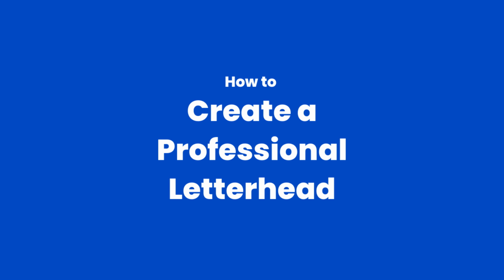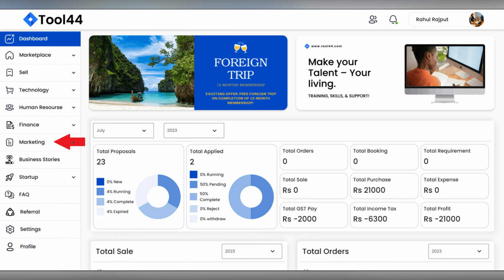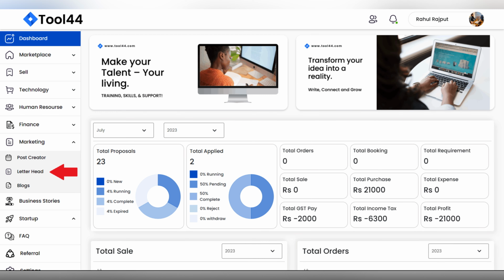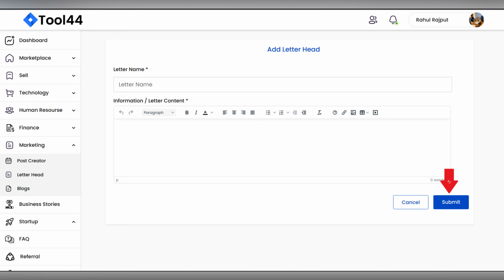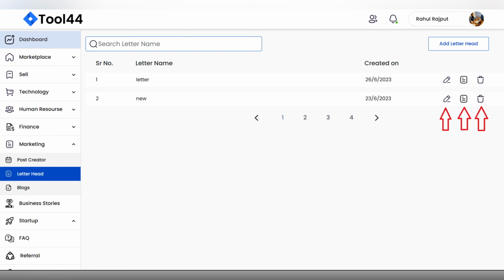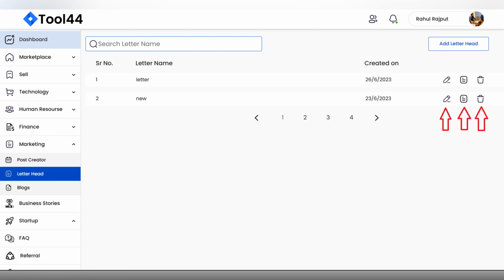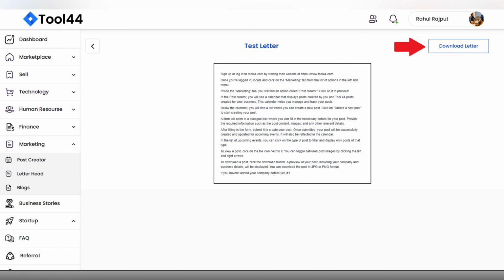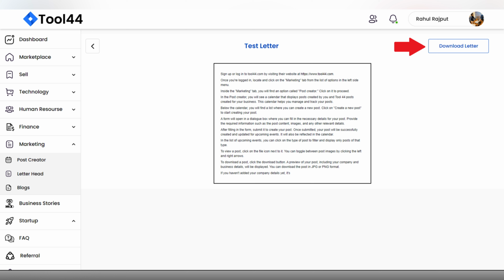How to create a professional letterhead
Description:
📝 In this Tool44 Tutorial, we'll guide you through the process of designing and saving your letterhead on Tool44.com. A well-designed letterhead adds a professional touch to your communication and showcases your brand identity.

🌐 Tool44.com is a user-friendly platform that connects buyers and sellers, and this letterhead feature will help you create impressive and personalized letterheads effortlessly.

In this video, you'll learn how to:

Access the "Marketing" tab and navigate to "Letterhead."
Click the "Add Letter-Head" button to create a new letterhead.
Fill out the form with the letterhead name and content, including alignment, spacing, images, fonts, and other elements.
Save your letterhead by clicking the "Submit" button.
Manage your letterheads by editing or deleting them as needed.
View and download your letterhead in PDF format.